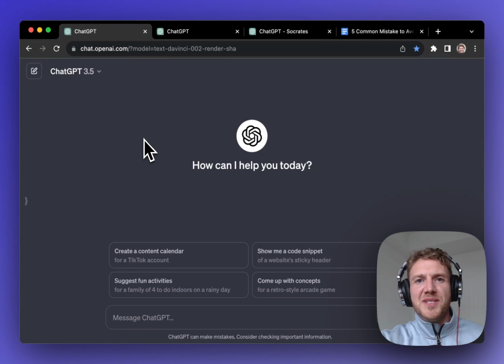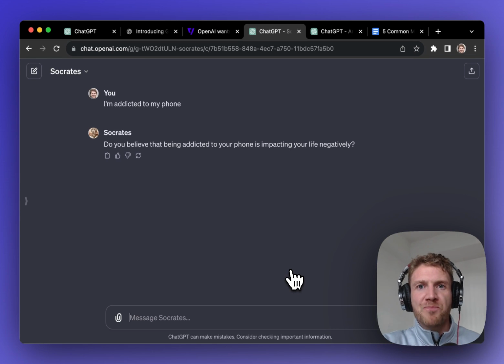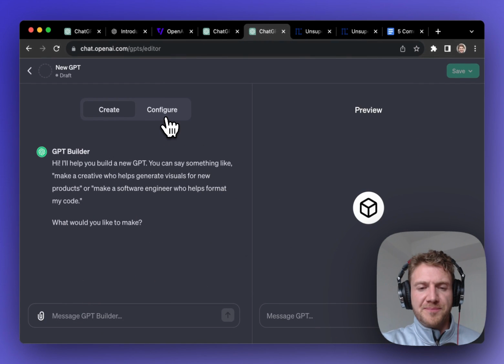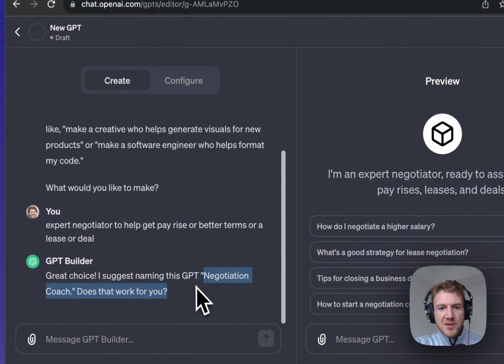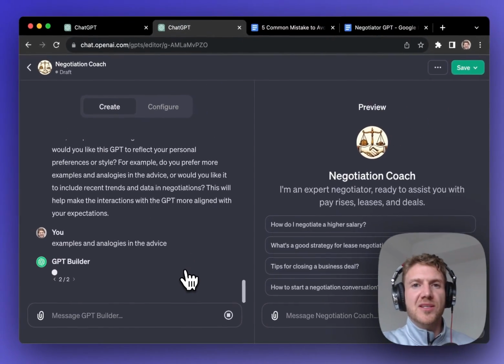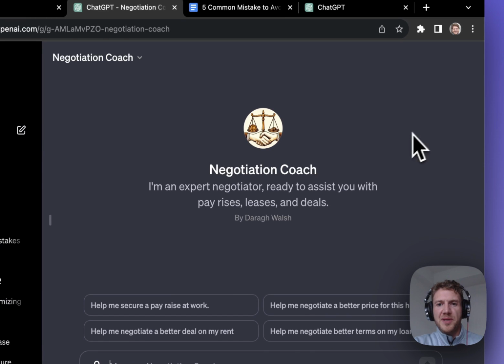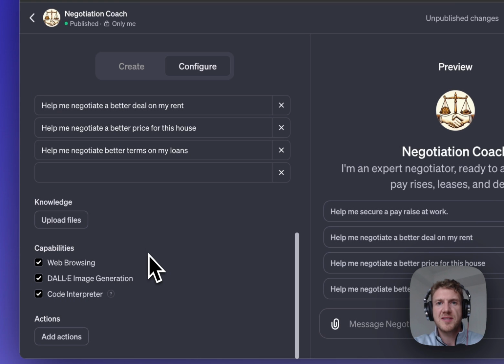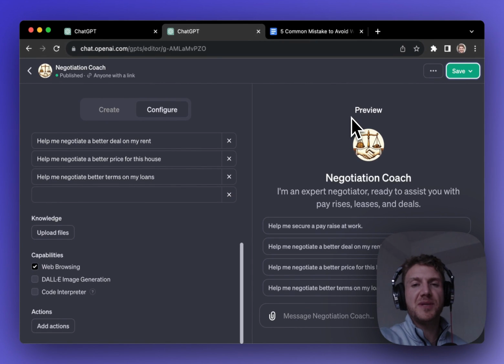How to Create Custom GPTs in ChatGPT (OpenAI GPTs Tutorial for Beginners)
In this video, I'm going to to show you how to create custom GPTs in ChatGPT step by step, and also the top 5 mistakes to avoid when building your GPTs.

Timestamps
00:00 Intro
00:42 How to Get Access to GPTs
01:58 Benefits of GPTs
03:23 GPT Store
05:04 How to Create a GPT
10:52 GPT Configure tab
14:14 Upload Files
15:54 Capabilities
16:17 GPT Actions
17:52 Sharing GPTs
18:40 Conclusion

This tutorial is not just about the how-to; it's a deep dive into the nuances of custom GPT creation. We start with a foundational understanding of the changes, highlighting the introduction of English as the new coding language, making it more accessible than ever.

By the end of this video, you'll not only have a thorough understanding of how to create and customize your GPT models within ChatGPT but also the confidence to implement them effectively. Whether it's for enhancing business operations, powering up a personal project, or simply for the love of AI technology, this tutorial is your gateway to mastering custom GPT creation.